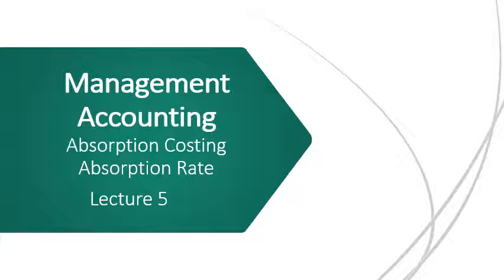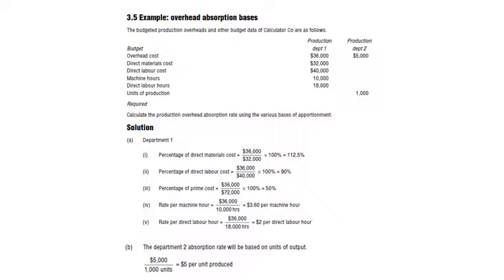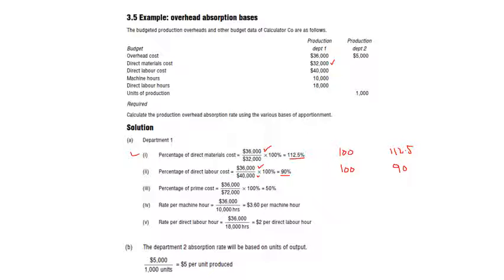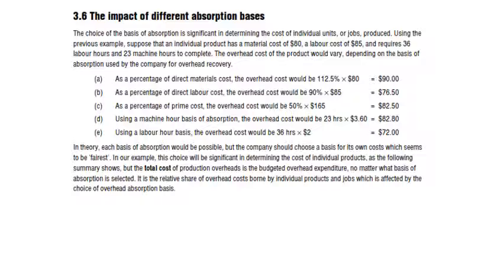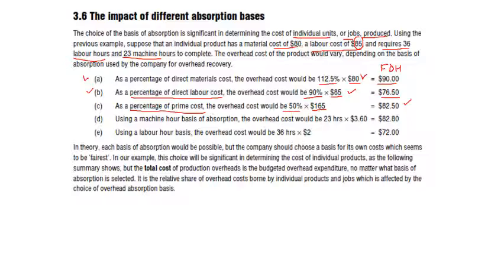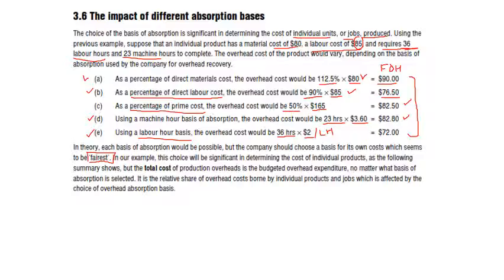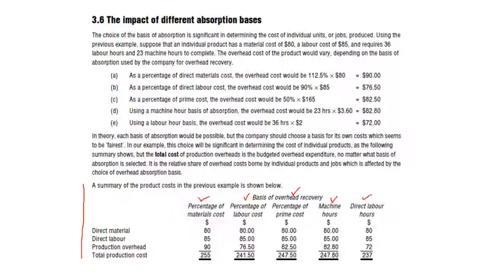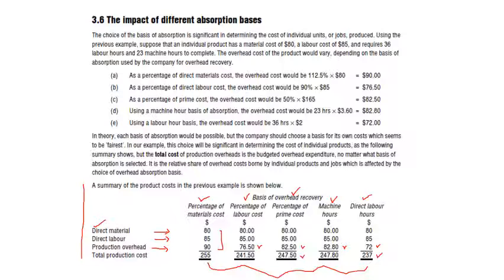Management Accounting Absorption Costing Rate part 5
In this lecture, predetermined overhead absorption rates are calculated with practical example.